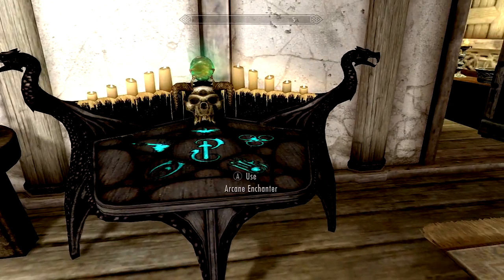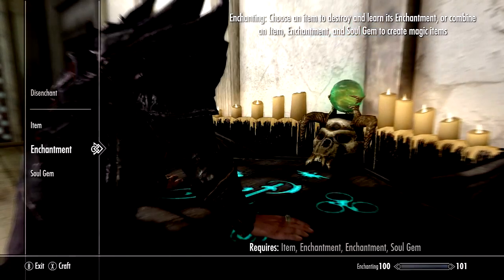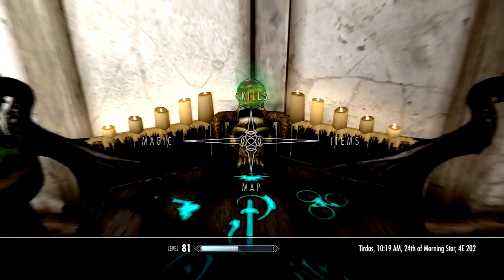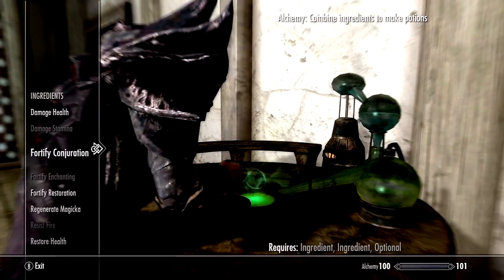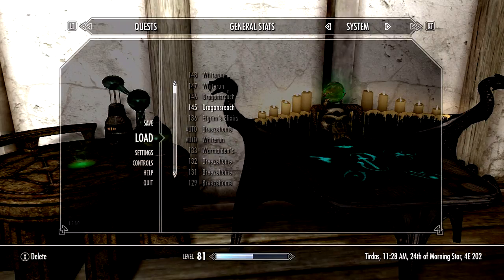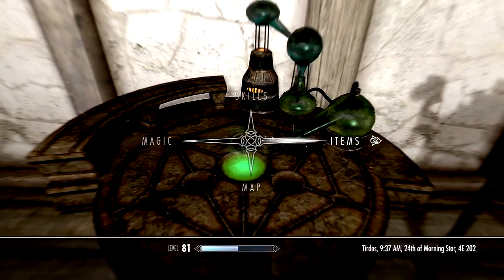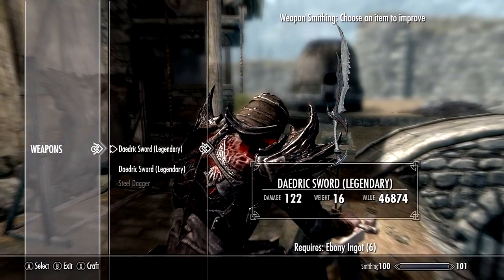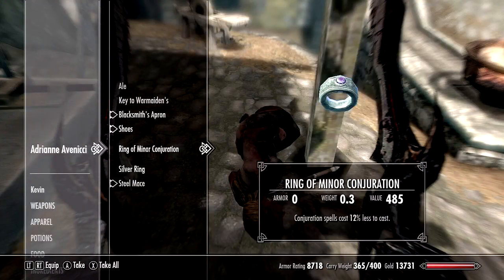Skyrim: UNLIMITED Damage/ Armor Rating GUIDE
This video will show you how to get 1Million or even 1Billion armor rating and weapon attack in Skyrim!

You will need some ingredients and levels to start this guide.
80 Alchemy
80 Enchanting
90 - 100 Smithing
Enchant Smithing and Alchemy enchantments (found in riverwood)
Ingredients for restoration potion (found in elgrim's elixir/ RIFTEN)
Buy ingredients from shop and enchant smithing/ alchemy equips in shop

If you have any concerns or comments, leave me a message and I will answer as soon as possible.

Remember, this is a long and complicated guide but in the end, it is worth it to have millions and billions of armor rating!